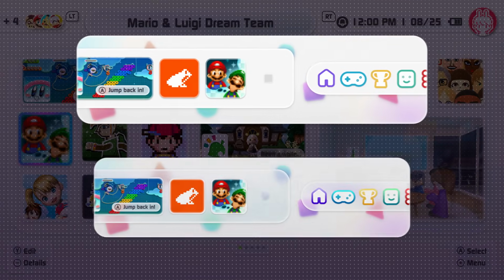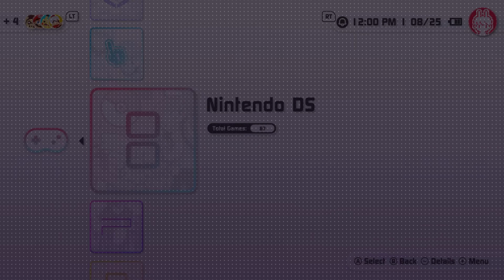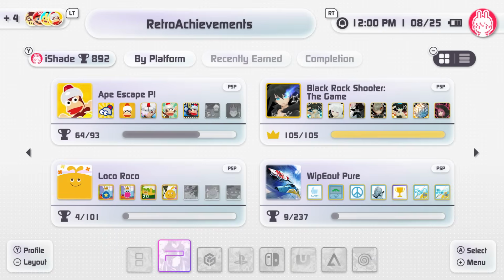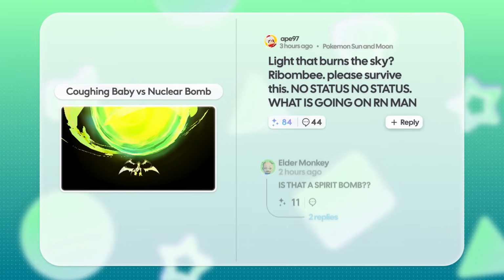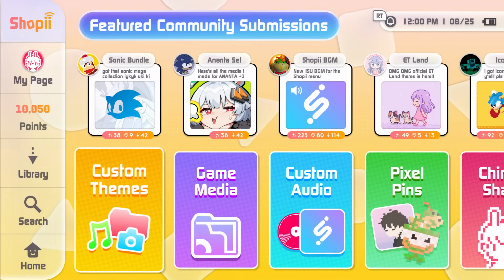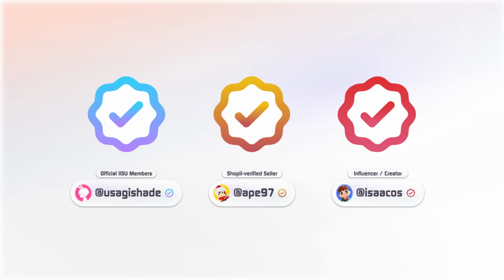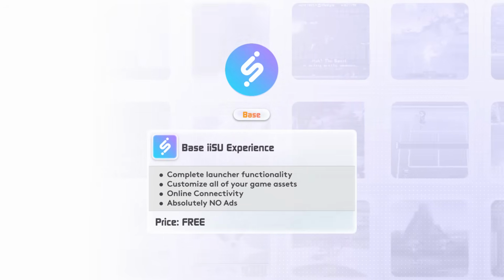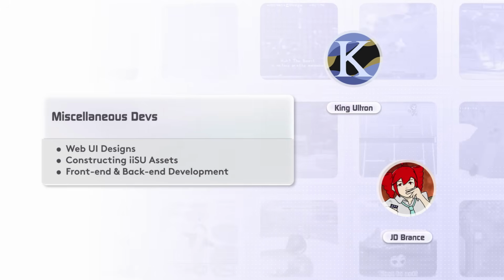iiSU - Full Presentation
This presentation was a grand vision of what iiSU could've been in an alternate timeline. I'm no longer affiliated with the project, deciding that it may be best for me to only contribute to the customization side of things for a dedicated niche audience instead of pouring all my resources into an overall product for a mass audience I have very little interest in appealing to. Pleasing everyone has never been my thing, and in all honesty, I'm no longer interested in contributing that way; I love creating things and inspiring people to look at emulation through a new lens, but engaging with a mass audience and being at the center of it all is not something I've ever cared for.

As of today, iiSU is its own entity. While I'm glad I was able to contribute my vision with the world, I prefer to keep my distance -- and my peace. Whatever becomes of the project is completely out of my hands. If I ever return to the launcher space with a brand new project, it would be very different from iiSU, under just my name and no team under my belt. I've always worked much better on my own, and can only achieve my true vision with my own two hands. That's something I take pride in, and always will. Until then, I have no interest in giving more effort than needed unless the stars align again. I've learned a lot from this experience, though. My goals and mindset are things people don't typically understand right away, which makes a team effort very conflicting and steers things in directions they were never meant to go. Regardless, it is what it is whether we like it or not. Time to move on to bigger and better things!

This presentation covers every facet of the iiSU project, from its native features to its online connectivity and the potential it could all bring to the overall experience. I decided to keep this up for archival purposes, but don't expect any further videos on this project, considering I no longer take part in its development.

Credits:
Nathan Lohnes: DS Designs, iiChannel Layout, Shopii Theme assets, among many other contributions to the whole project
Thaddeus Silva: SFX & original compositions exclusive to this presentation
JD Brance & King Ultron: iiSU Network concepts and various assets I snagged for this video's visuals alongside my own.
Silvia Shin: Segment VAs
Supporters: literally just existing and making my life a lot easier.